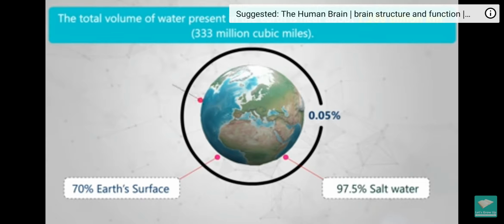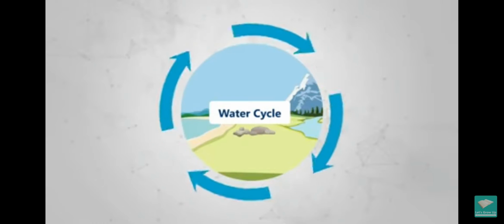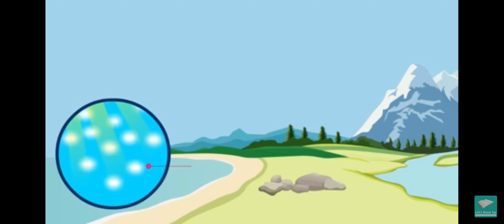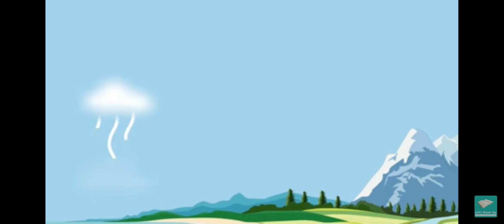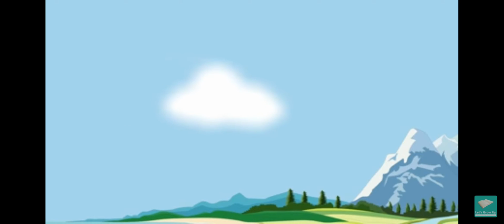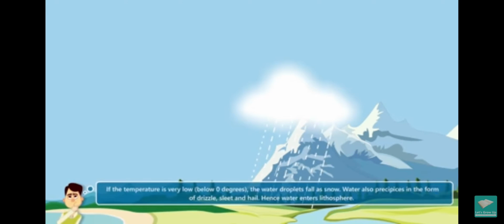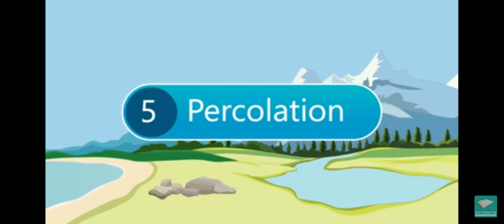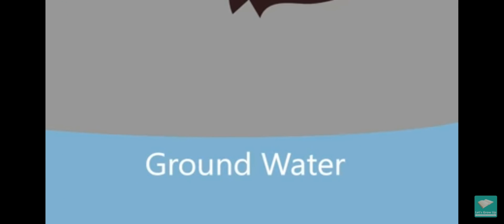Water Cycle process | Hydrological Cycle | Water Cycle Explantion